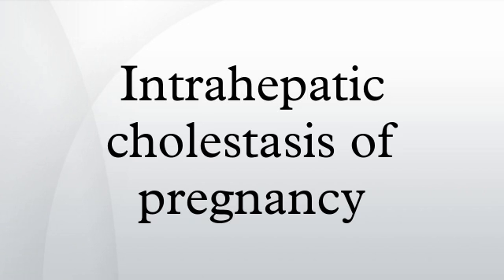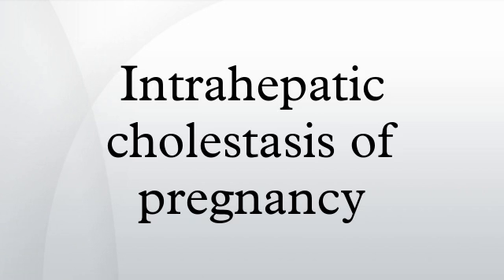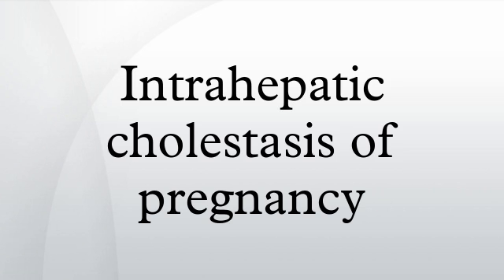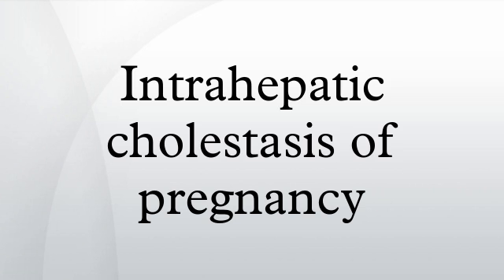Intrahepatic cholestasis of pregnancy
Intrahepatic cholestasis of pregnancy, also known as obstetric cholestasis, cholestasis of pregnancy, jaundice of pregnancy, and prurigo gravidarum, is a medical condition in which cholestasis occurs during pregnancy. It typically presents with troublesome itching and can lead to complications for both mother and fetus.
Pruritis has long been considered to be a common symptom of pregnancy. The vast majority of times, itching is a minor annoyance caused by changes to the skin, especially that of the abdomen. However, there are instances when itching is a symptom of ICP. This is usually most intense on the palms of the hands, and the soles of the feet, but can be widespread.